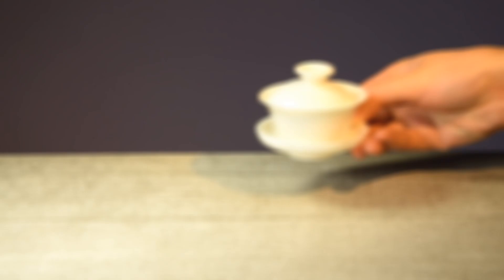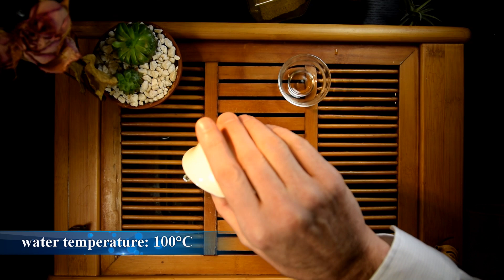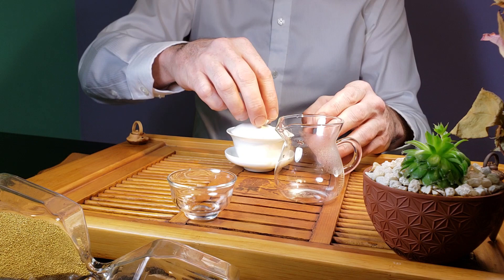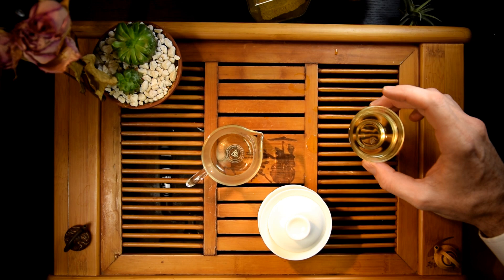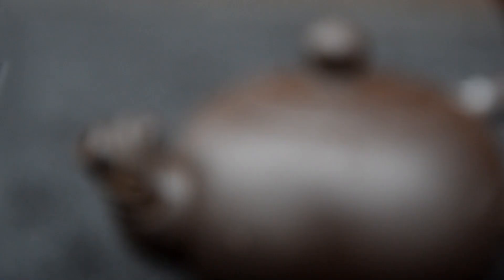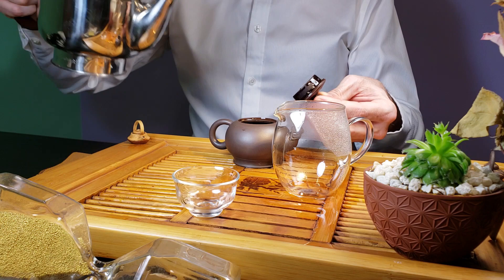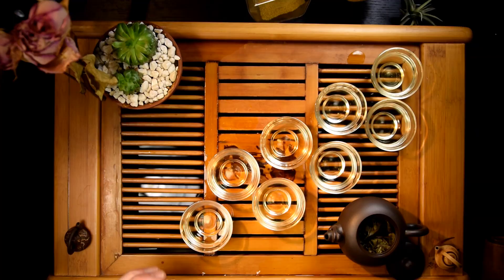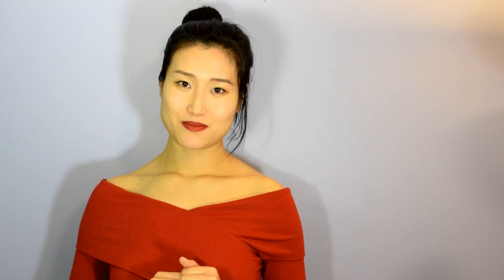How to brew Tie Guan Yin | Oolong Tea Brewing | Gaiwan & Teapot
Tie Guan Yin, also known as Ti Kwan Yin or Iron Goddess, is a popular oolong tea that features a beautiful aroma and rich taste. It's a must-try for tea lovers. If you just get into tea and wondering how to brew Tie Guan Yin at home so you can enjoy the most of this tea, this is the video for you. In this video, we brew Tie Guan Yin (Iron Goddess) in gongfu style, in a gaiwan or a Yixing Clay teapot, as well as in traditional grandpa style. Don't forget to adjust the parameters of brewing as you like.

❤️Timestamp
00:00 Intro
00:28 How to brew Tie Guan Yin (Iron Goddess) in a gaiwan?
03:13 How to brew Tie Guan Yin (Iron Goddess) in a Yixing Clay teapot?
05:01 How to brew Tie Guan Yin (Iron Goddess) in a teapot?